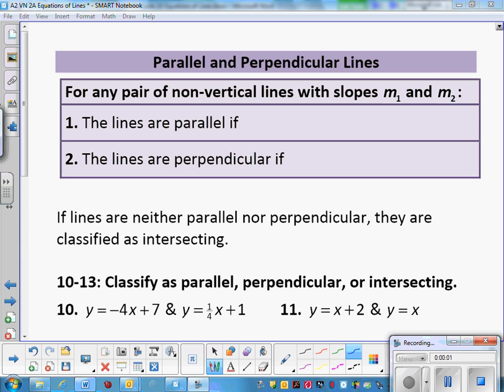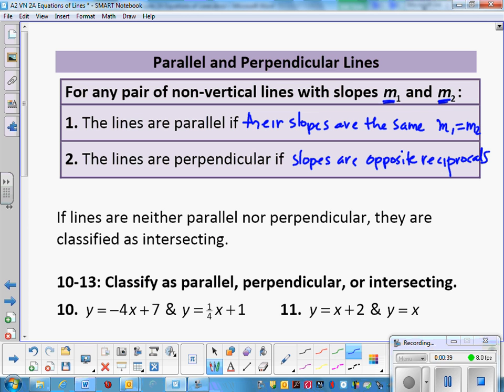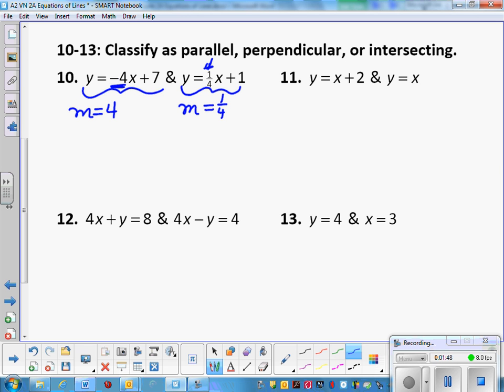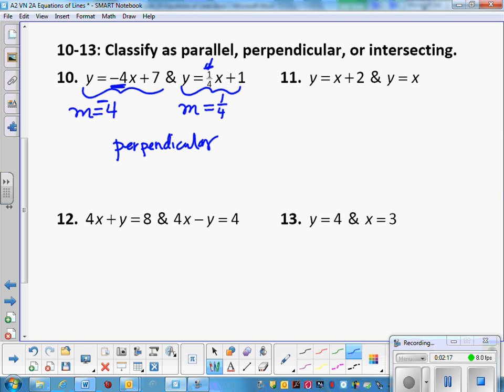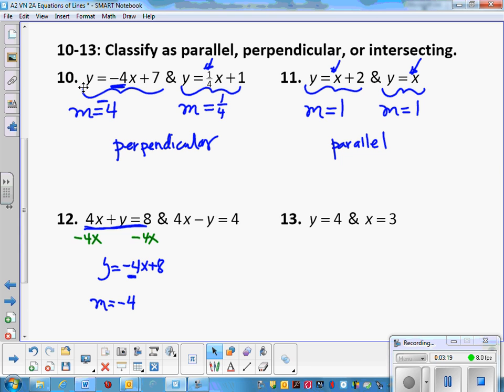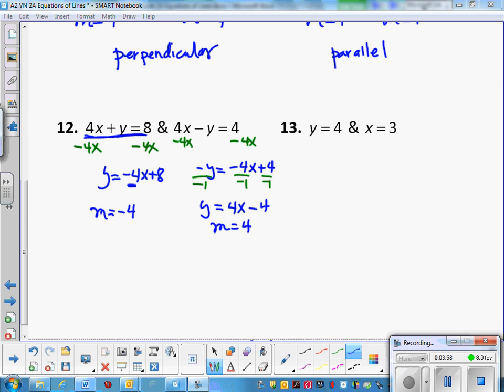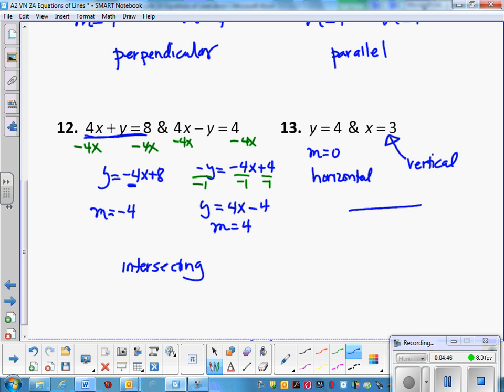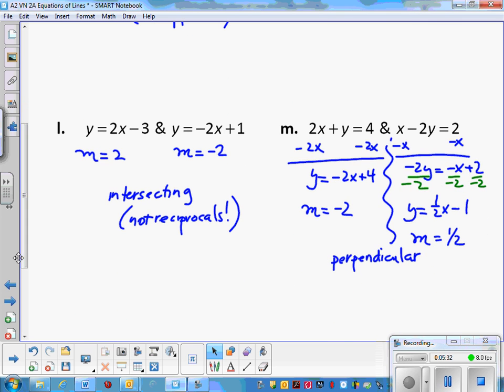A2 Video 2A Parallel and Perpendicular 3